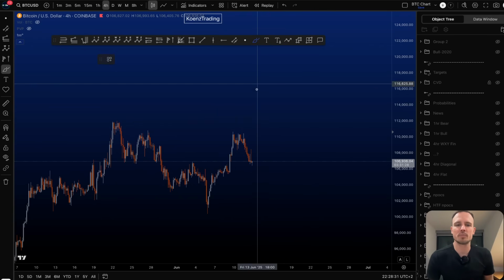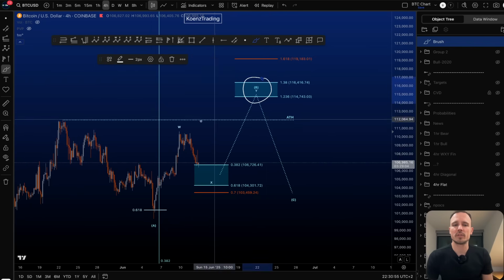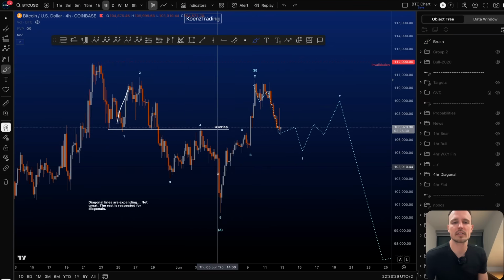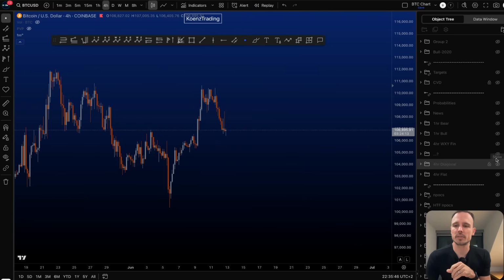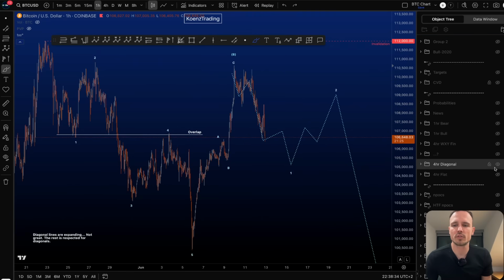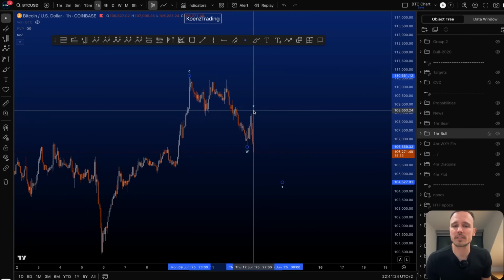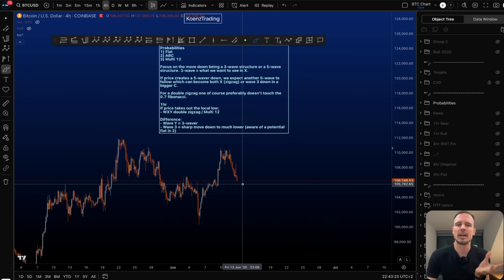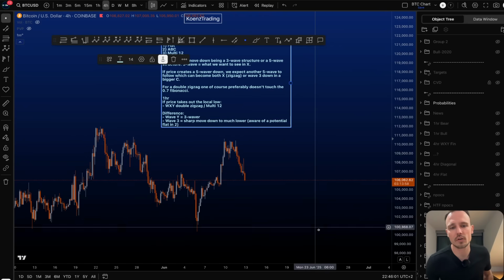ATH or 100k? Pay Attention To THIS...! | Bitcoin Elliott Wave Technical Analysis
▶ MY TOOLS
🔶Main Trading Platform = Blofin - $5000 in bonuses + $10.000 Deposit & Trade Futures Bonus + 30 days VIP4!

▶ TIMESTAMPS
0:00 Introduction
0:15 Previous updates
0:41 4hr Bullish scenario
3:24 4hr Bearish Scenario
7:41 4hr Low Probability Bullish Scenario
8:32 1hr Bullish Scenario
10:04 1hr Bearish Scenario
12:34 Comparing the 1hr Scenarios
14:04 News
14:42 Probabilities
17:01 PAY ATTENTION TO THIS!

See my email in the channel description!